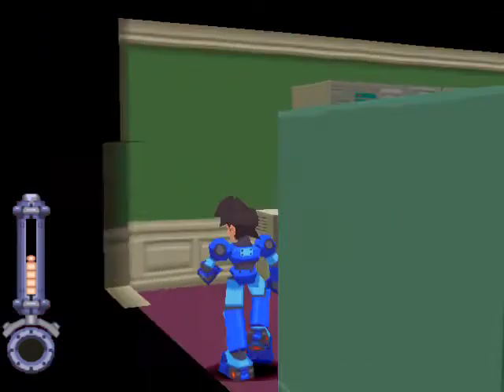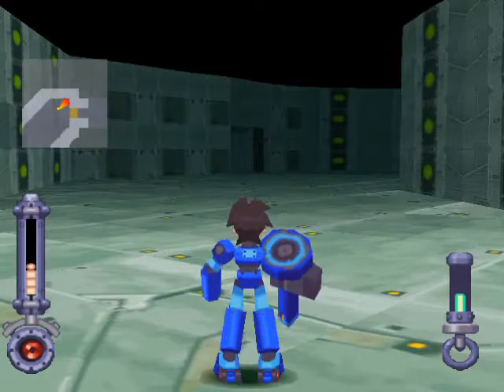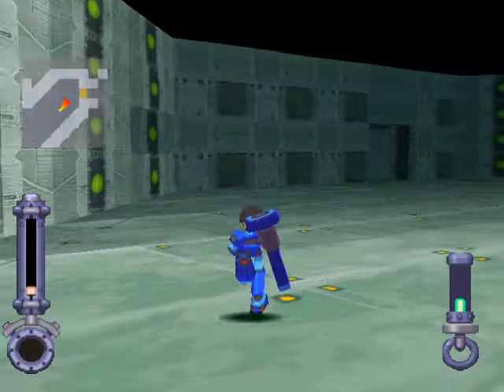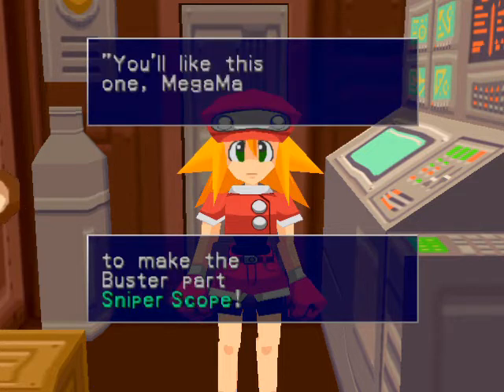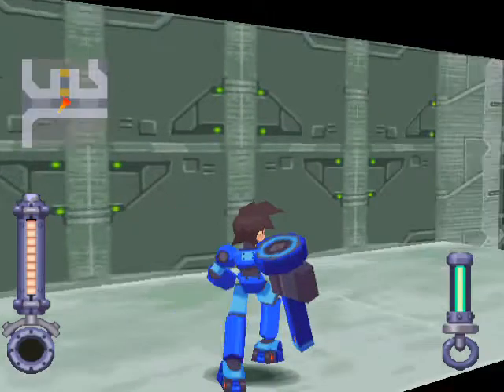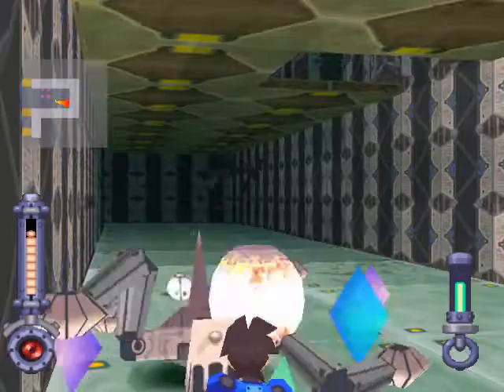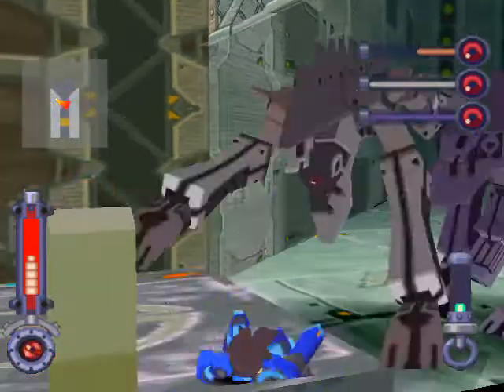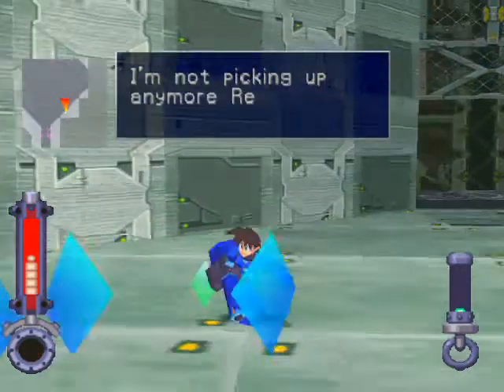Lets Play Megaman Legends Pt. 23: Clozer Woods done i believe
i might have more to find if i dont grind zenny here